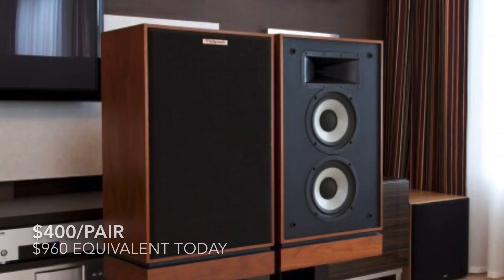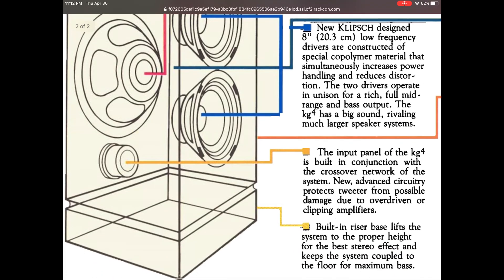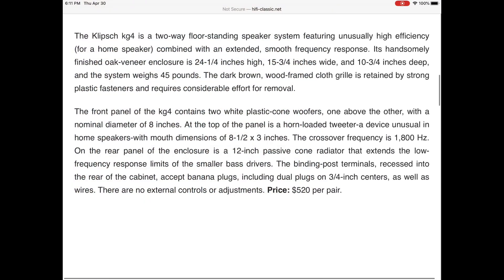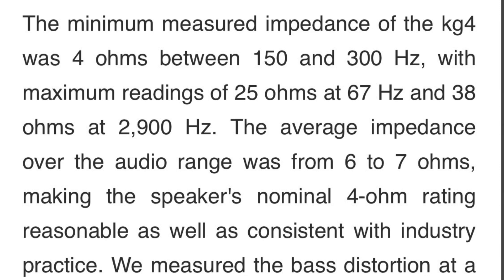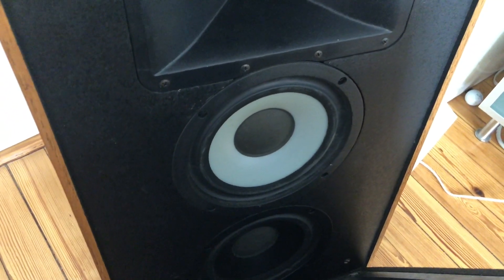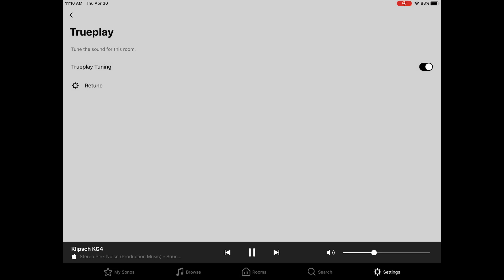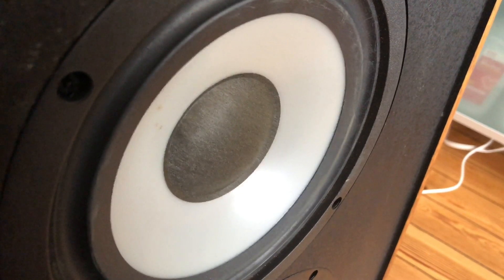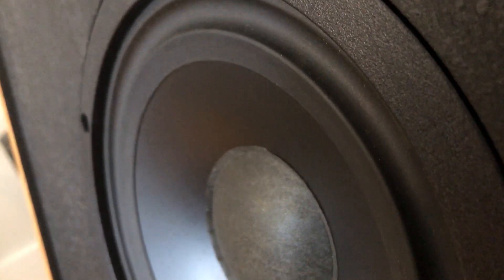Vintage Klipsch KG4 + Sonos bi-amp with IKEA Symfonisk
You'd think that a tiny Ikea Symfonisk speaker wouldn't be able to power a large floor standing, horn-loanded Klipsch KG4 speaker but it works great. I now have a pair of bi-amped Klipsch speakers that sound amazing with the TruePlay room correction applied. All for $99 per speaker.

I'd suggest looking for any highly efficient two way speakers with a 8" or smaller woofer for bi-amping wit your Symfonisk. The KG series is a great place to look and they are affordable.